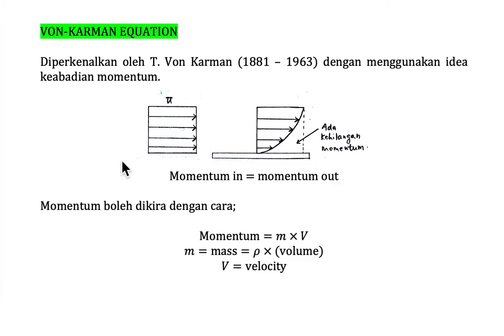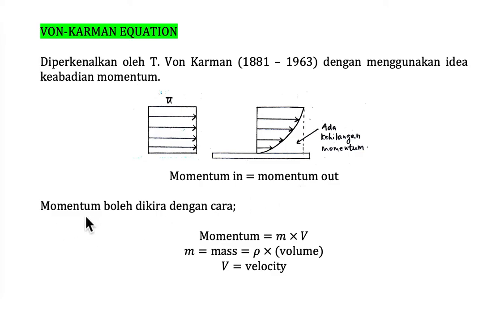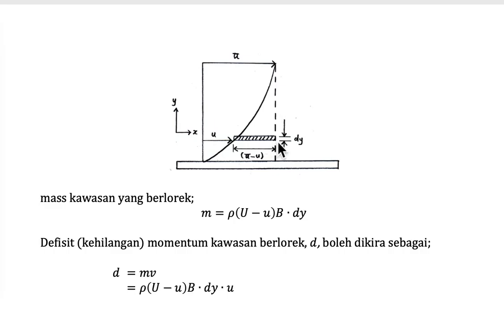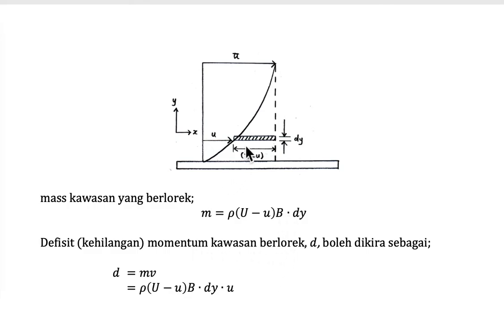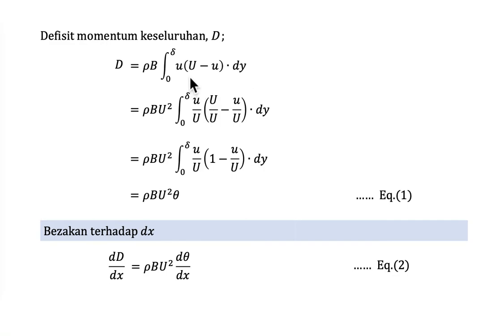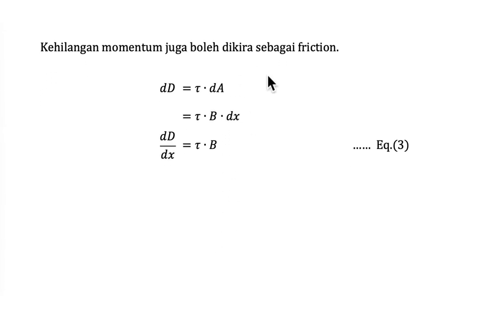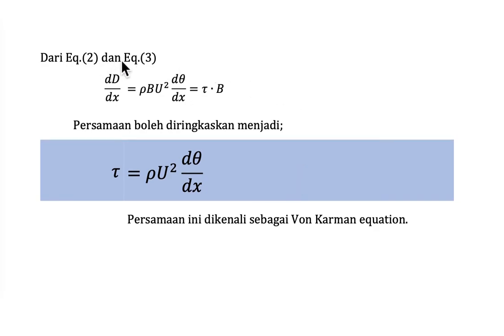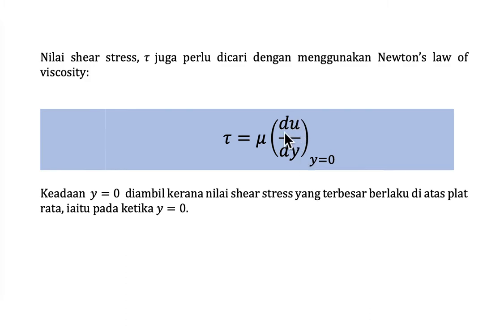Boundary layer lecture series 05 : Von Karman equation